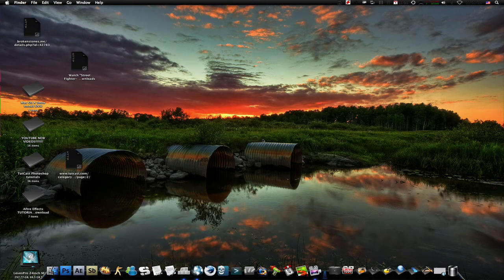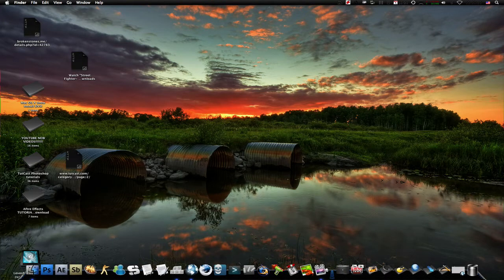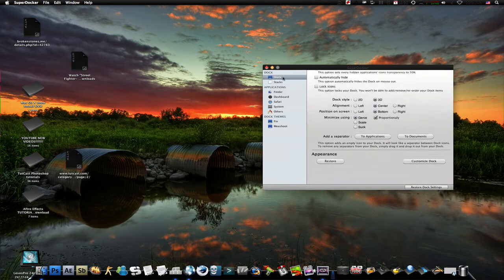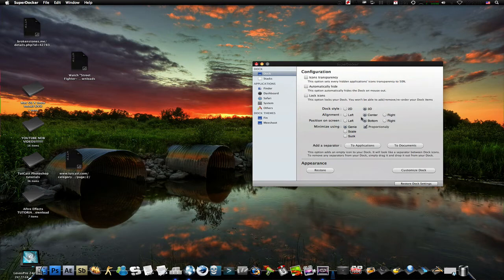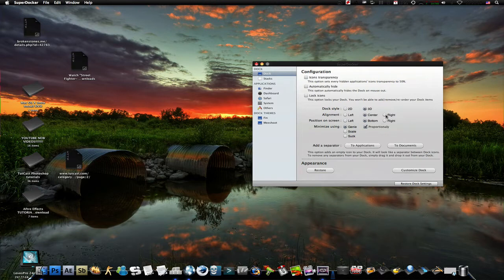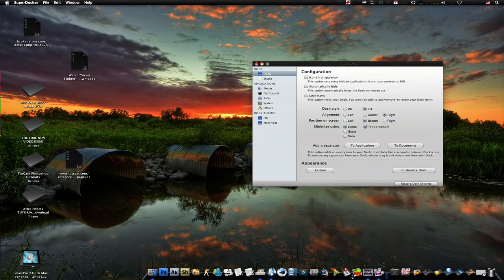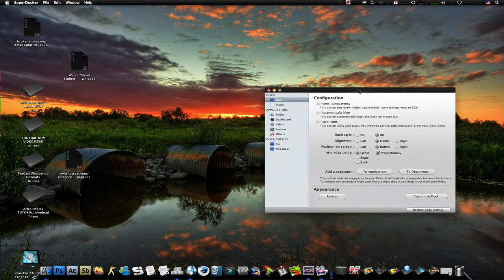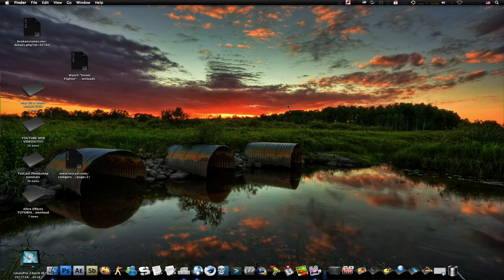Move your Dock to One Side!